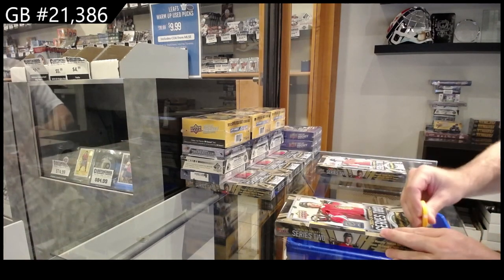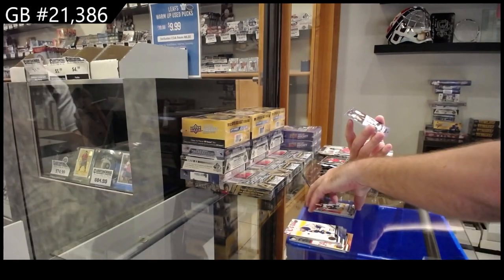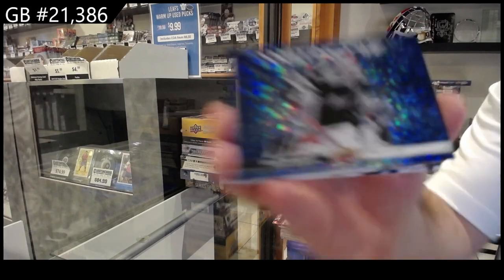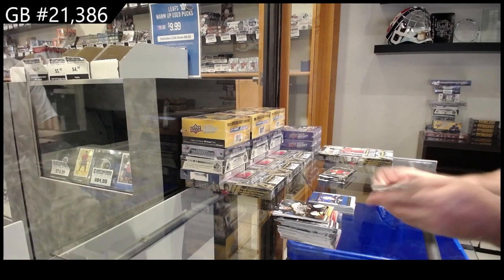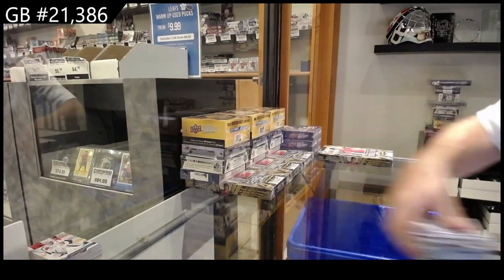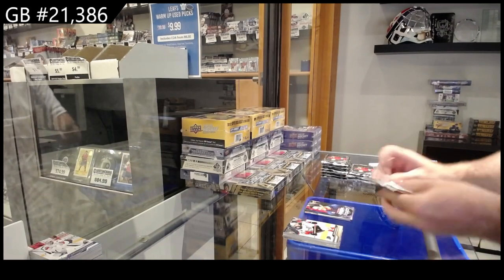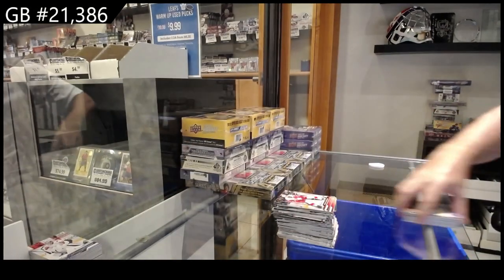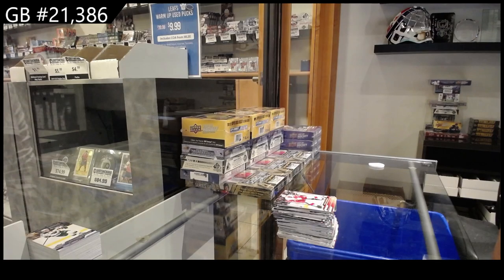2023-24 Upper Deck Series 2 Hockey 2 Box Break - CNC GB #21,386